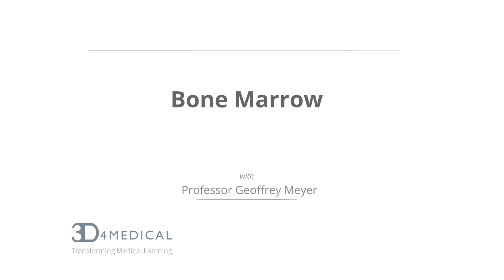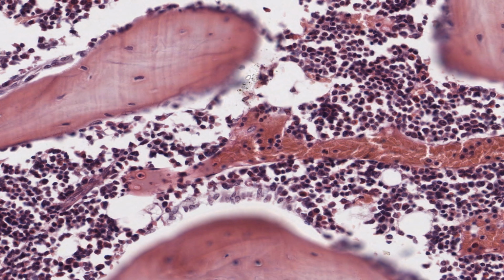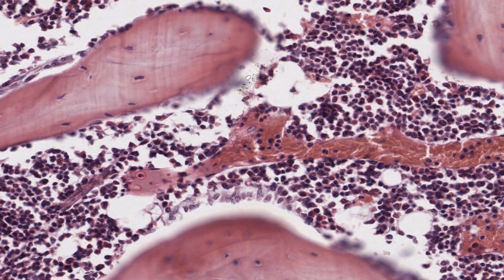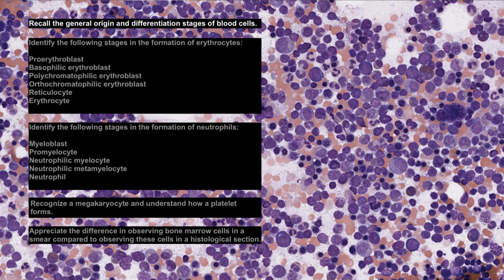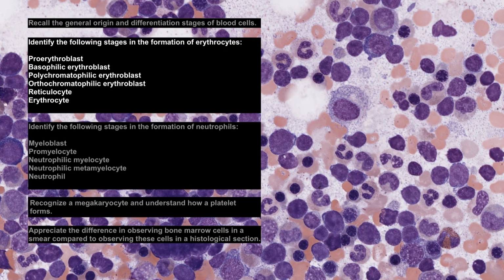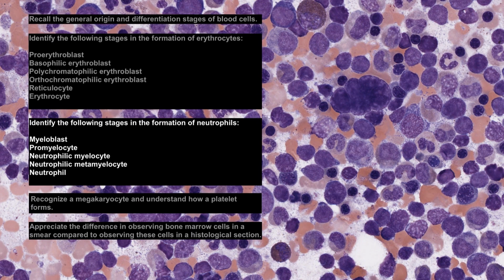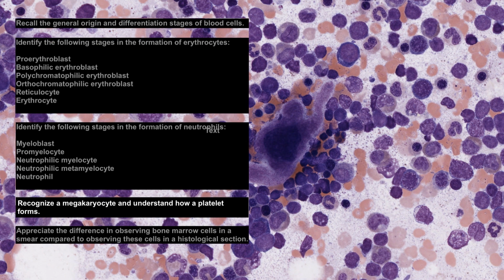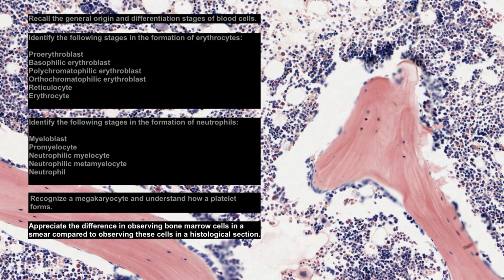Bone Marrow - Introduction and Learning Overview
Listen to this description of the learning objectives for your study of the histology of bone marrow.